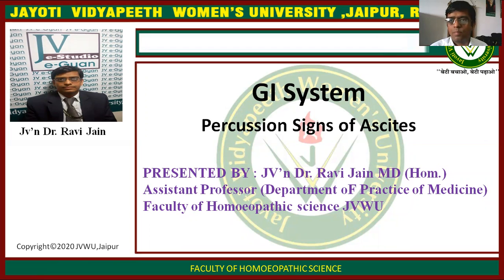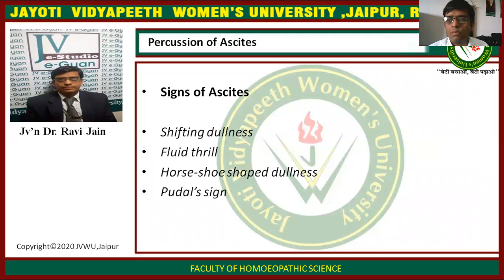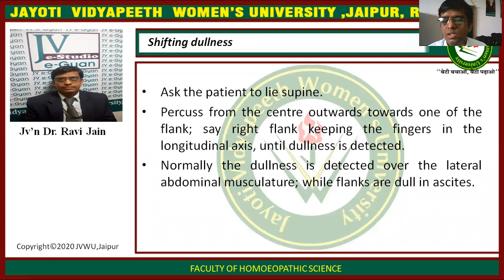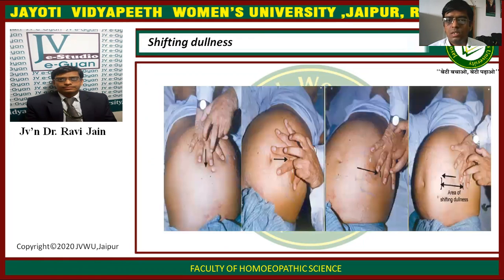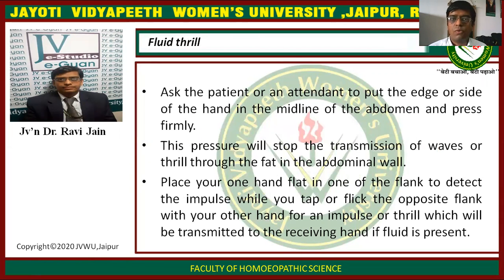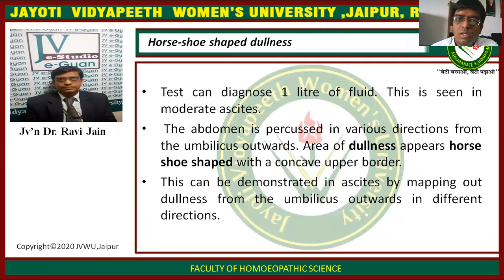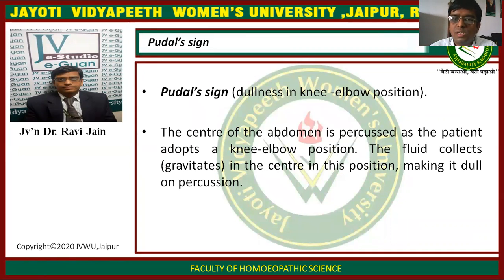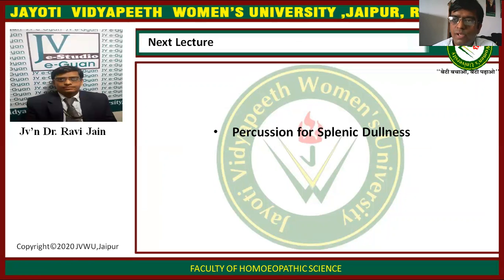JAYOTI VIDYAPEETH-FHS-Clinicial Examination Practice of Medicine - GI System - Assessment of Ascites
TOPIC NAME- Clinicial Examination Practice of Medicine - GI System - Assessment of Ascites
BESTHOMOEOPATHIC COLLEGEINJAIPUR